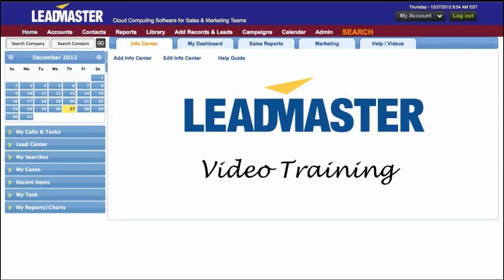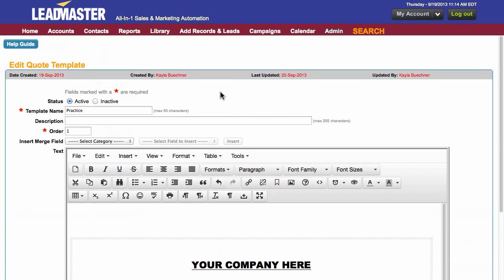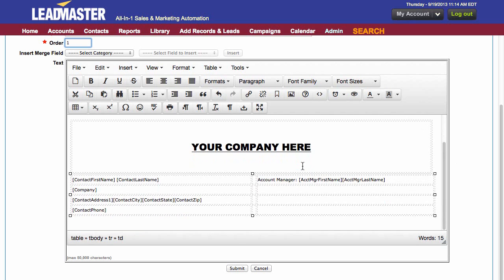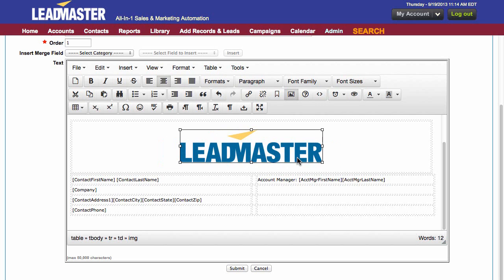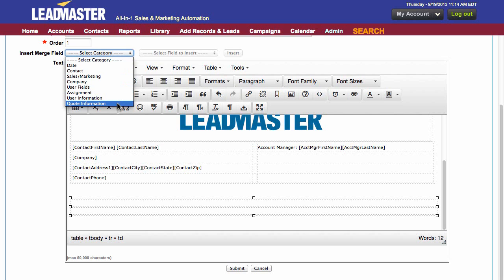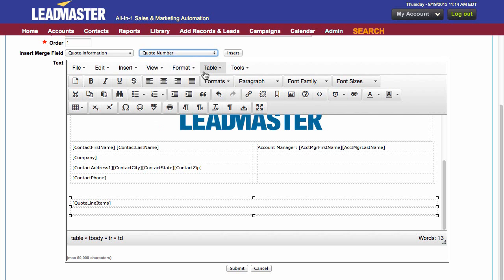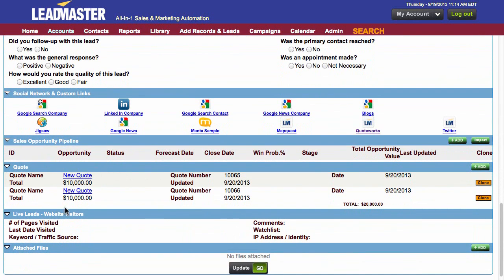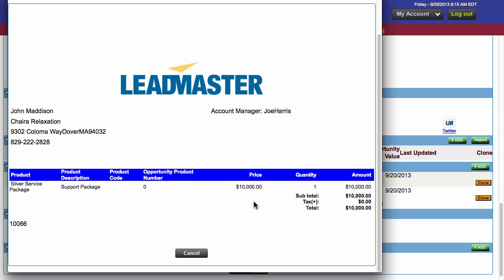Creating Custom Quote Template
LeadMaster has a feature that makes it easy to create quotes - but what if you don't like the standard quote template?  This video shows you how to create your own quote template.

Follow LeadMaster for software updates, industry news, tips and more!